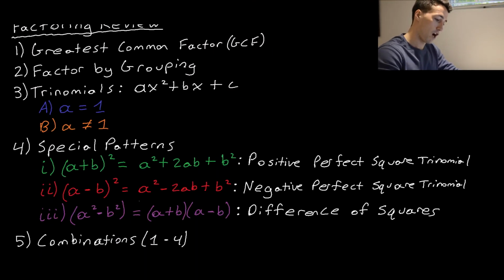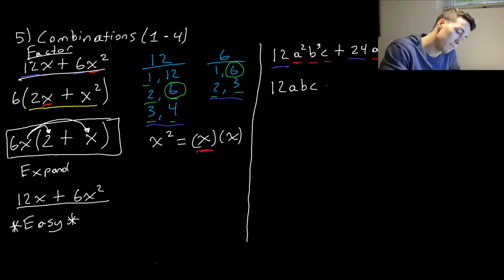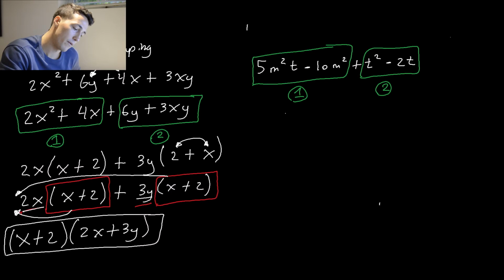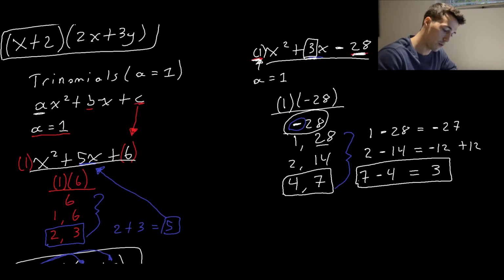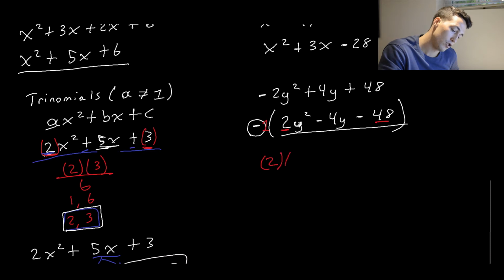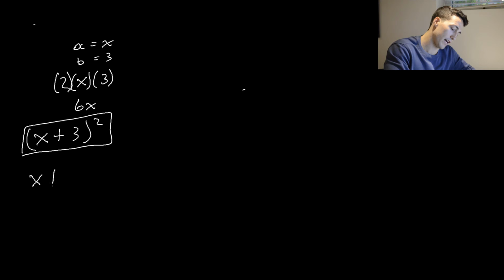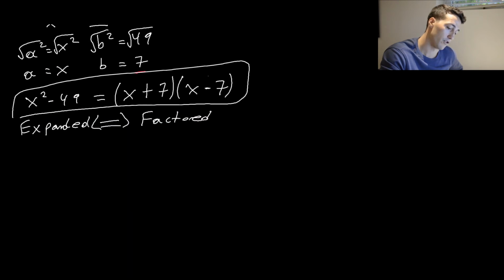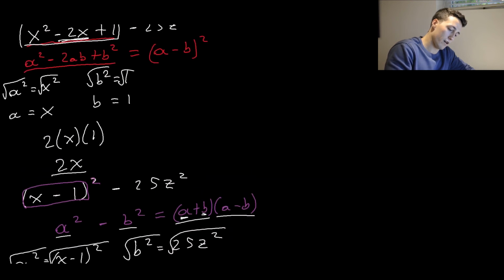Grade 10 Math Factoring Review (GCFs, Trinomials, Grouping, and Patterns)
In this video, I go through factoring polynomial problems. This content is in Grade 10 Math and we go through numerous factoring strategies to enhance our algebra skills.

The factoring tools used here are trinomials when a = 1 and when a != 1. Additionally, we go through the Greatest Common Factor (GCF), factor by grouping,  and special patterns of factoring. Some of these special patterns are positive perfect square trinomials, negative perfect square trinomials, and difference of squares.

This tutorial goes through factoring polynomials (algebraic expressions) and the different strategies available. The content is centered around the Canadian Grade 10 Math curriculum. The tutorial has numerous example problems and detailed explanations for each strategy.

The order of strategies is as follows:
1. Greatest Common Factor (GCF)
2. Factor by Grouping
3. Trinomials (where a = 1 and a != 1)
4. Special Patterns (Perfect Square Trinomials and Difference of Squares)
5. Combinations of the above 4

Timestamps:
0:00 - Intro
2:00 - Greatest Common Factor
9:07 - Factor By Grouping
14:59 - Trinomials (a = 1)
21:32 - Trinomials (a != 1)
29:48 - Special Patterns
39:48 - Combinations